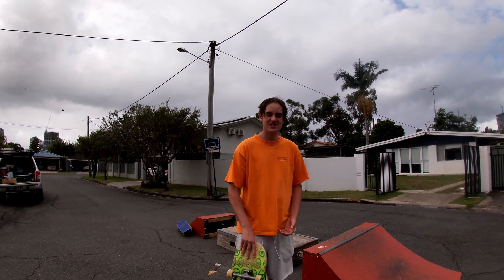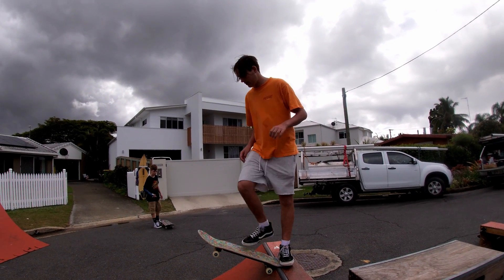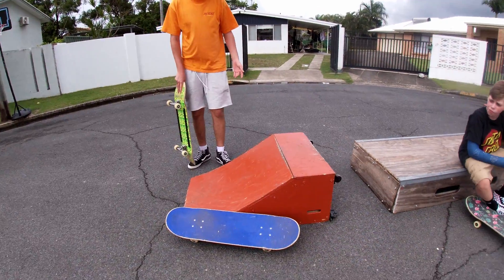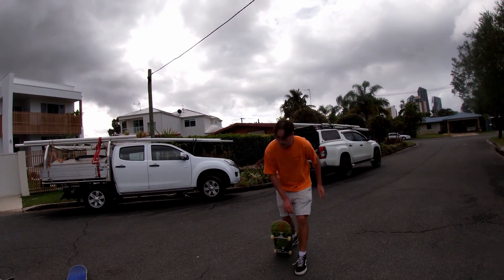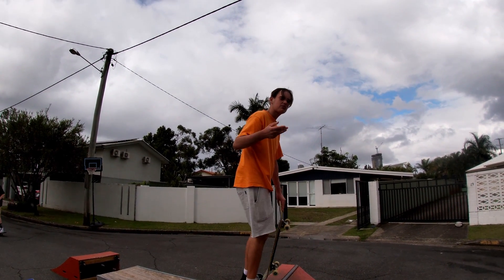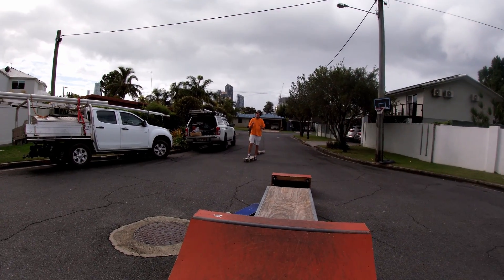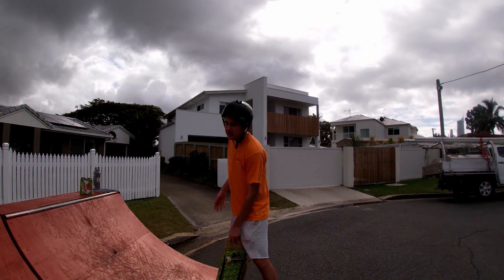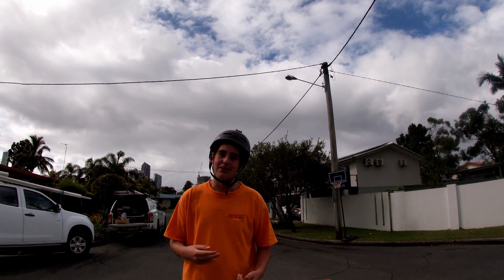How to Rock and Roll on a SkateBoard!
To learn this make sure you can drop in, rock to fakie and kick turn.

Want daily content go check out jakeandhunterskating on tik tok!